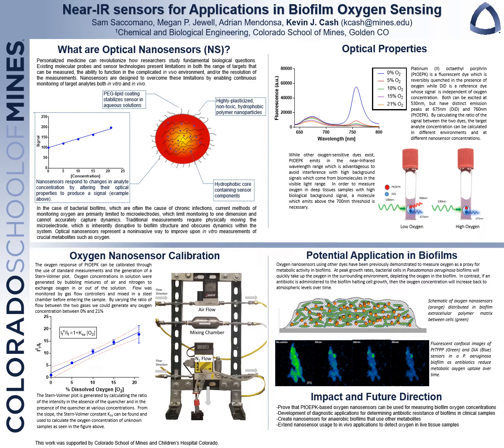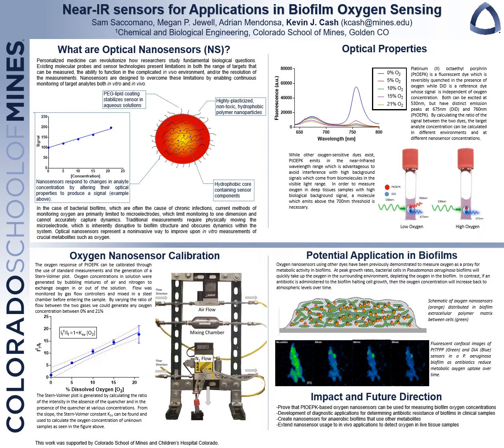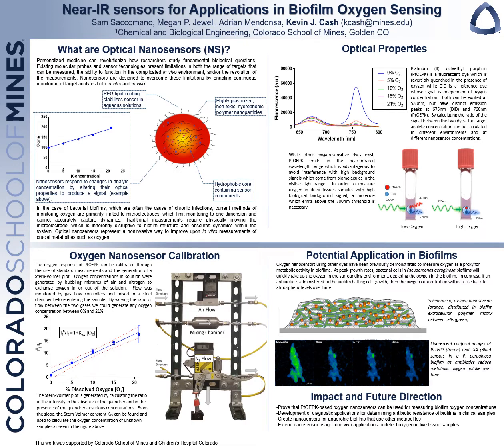Cash Poster - Saccomano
Dr. Kevin Cash's student takes you through their research.